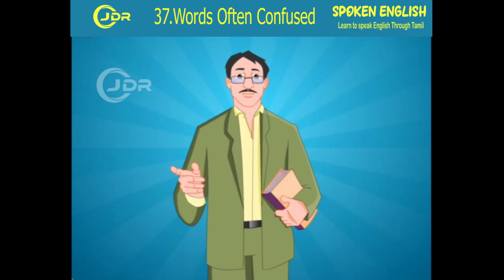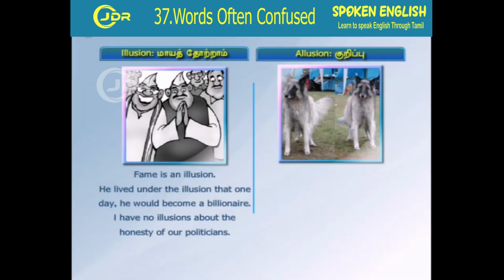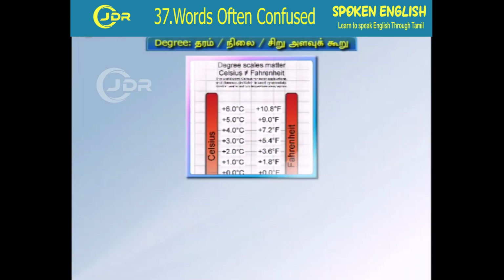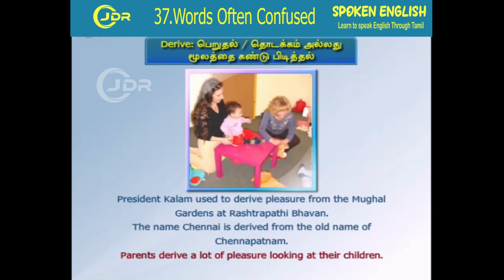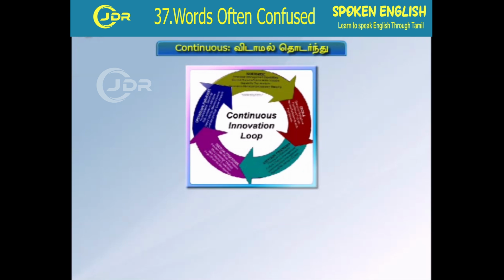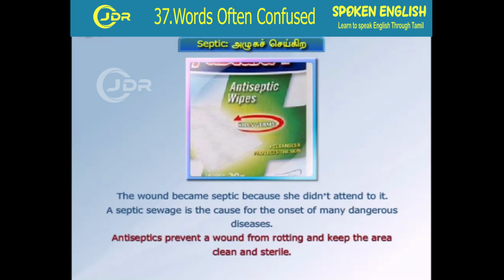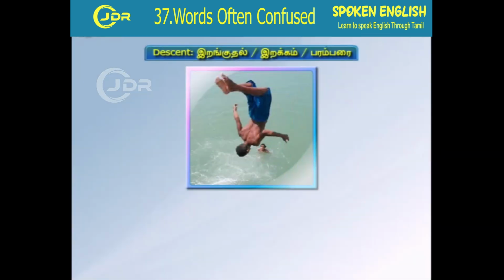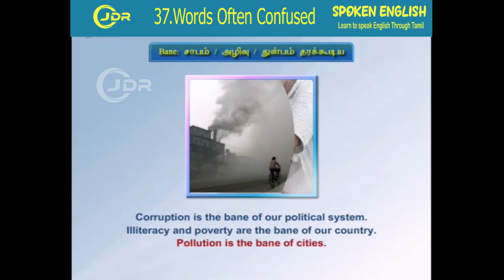Spoken English in Tamil (Lesson -37)